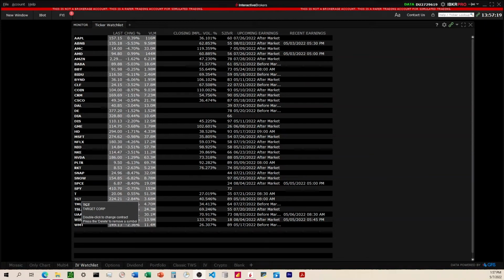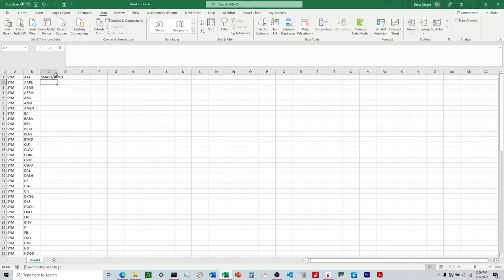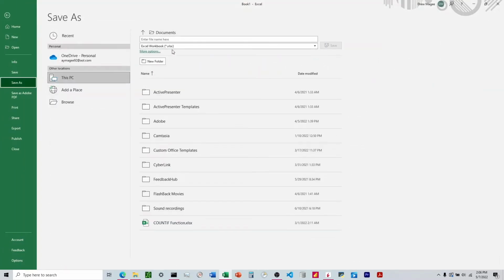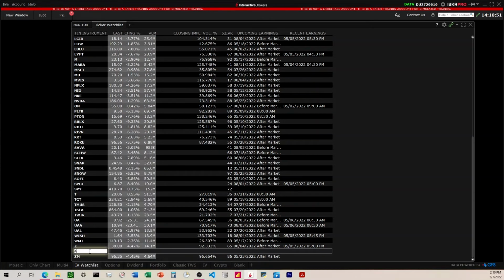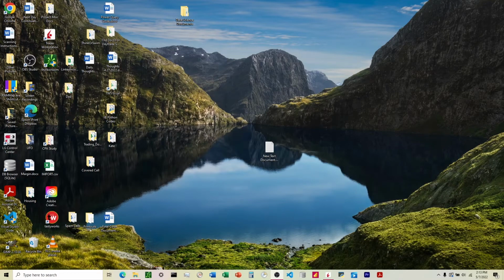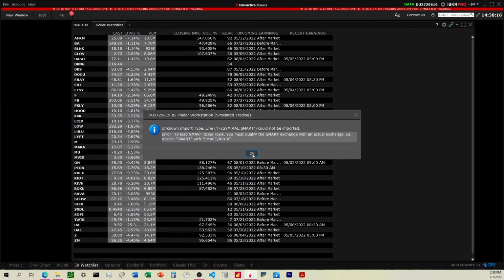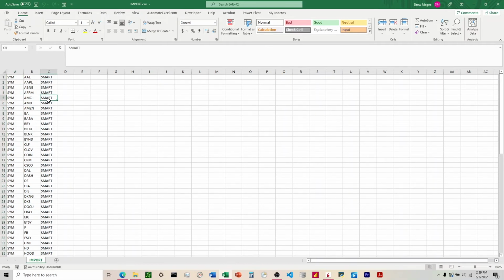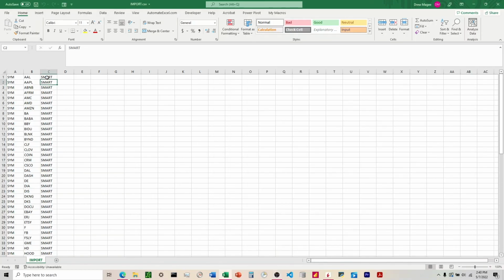How to Import a List of Tickers to a Watchlist Inside Interactive Broker's Trader Workstation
0:00 Overview
0:09 IB's Webpage
0:42 Importing to Watchlist using Excel CSV
2:30 Importing to Watchlist using Text Document TXT
3:22 Showing import issues when using only "SMART" as the exchange
4:23 How to specify a specific exchange